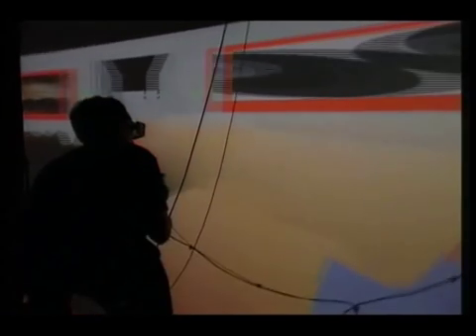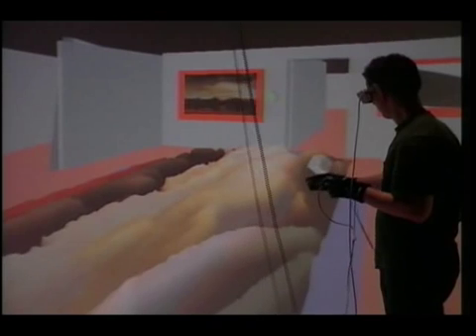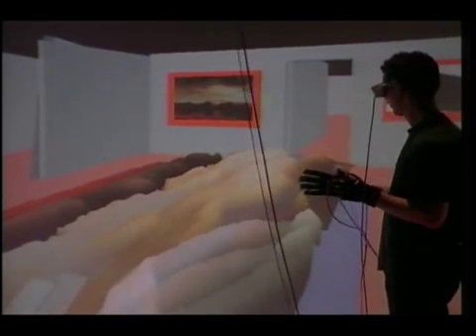Museum of Color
An exhibit in the Brown University "Cave" showing various properties of colors.